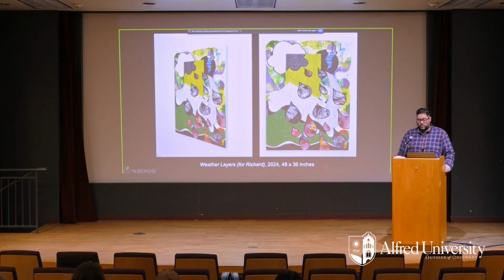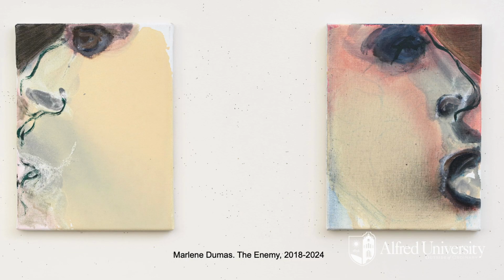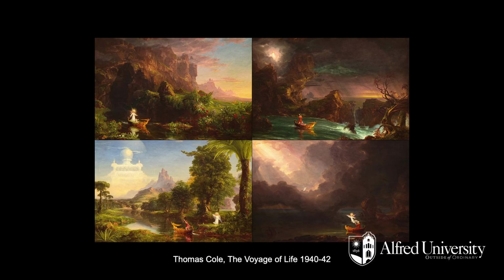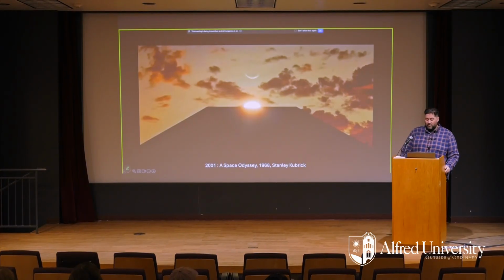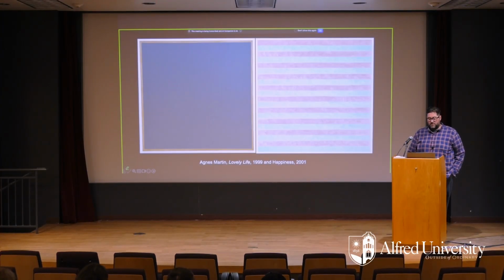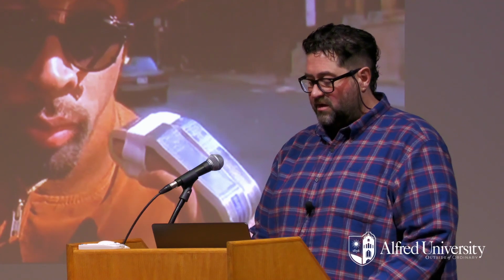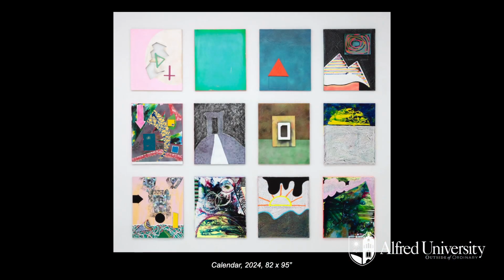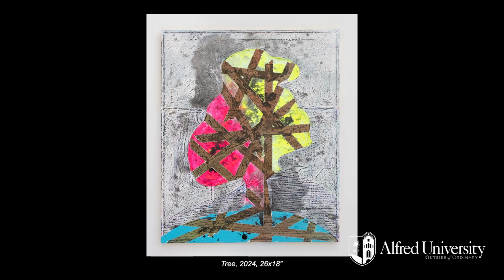Bergren Forum: Patrick Brennan (02/26/2026)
In this episode, Assistant Professor of Painting Patrick Brennan presents his insights into the influence and overlap between painting and filmmaking.  Using clips from iconic films and examples of artistic works that relate to those films, he explores the creative fluidity between those mediums and identifies how these have influenced his own art.

The Bergren Forum, a weekly discussion series and key element of intellectual engagement in human studies at Alfred University, thrives on diverse ideas and perspectives.

Sponsored by the Division of Human Studies and the College of Liberal Arts and Sciences, the Bergren Forum takes place every Thursday during the semester from 12:15 pm to 1:00 pm in Nevins Theater.

The Bergren Fora are curated presentations by Alfred University faculty, staff, students, alumni, and friends of the community.  Scheduled at lunchtime, attendees are encouraged to bring their own lunches and enjoy the tea and coffee, which are always hot and free.